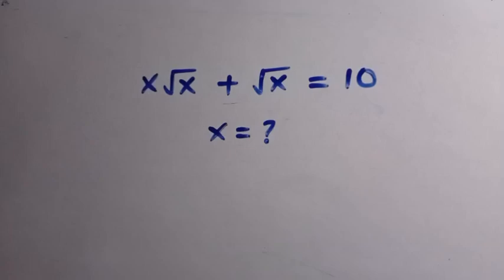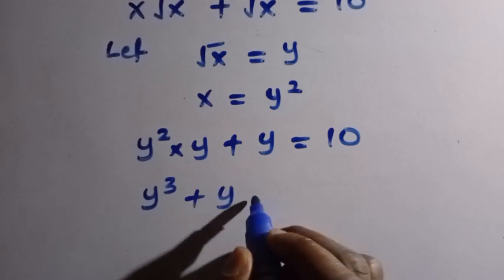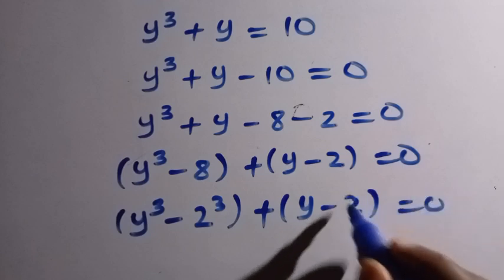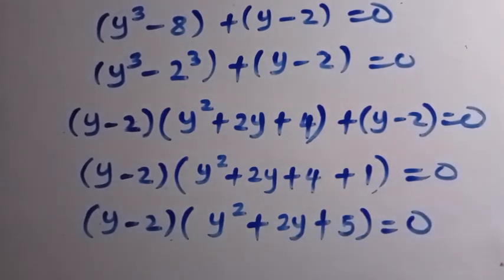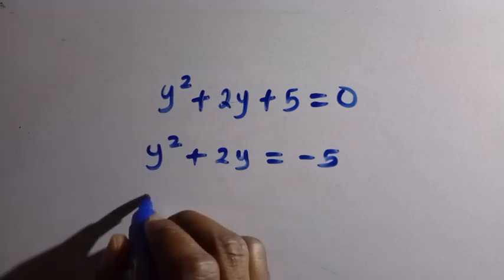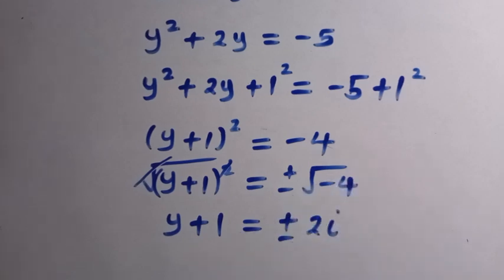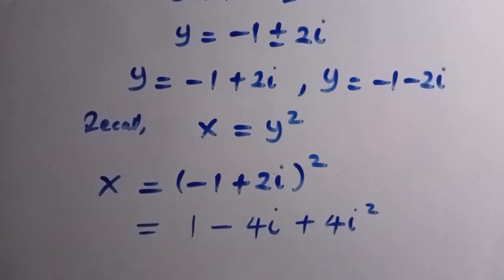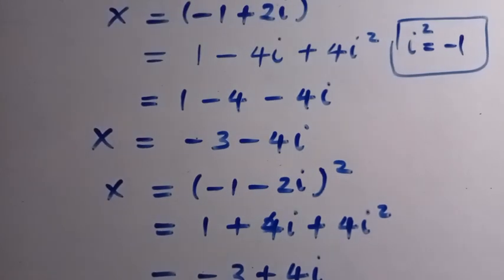Germany | Can you solve this | Math Olympiad